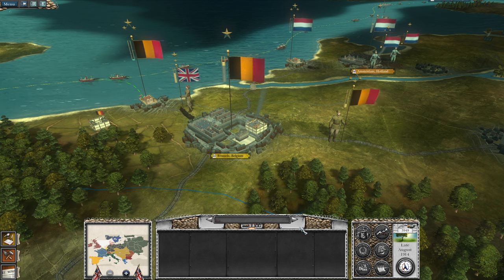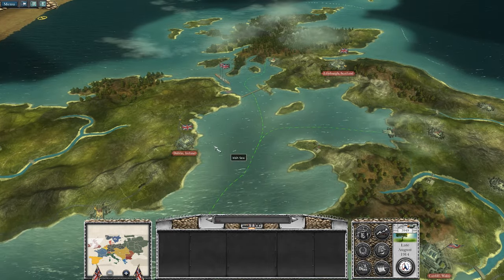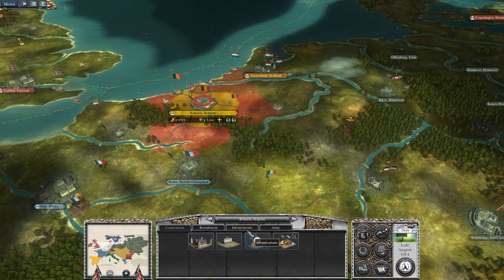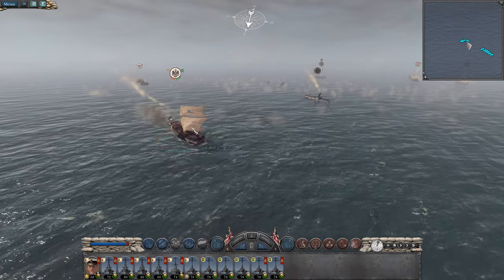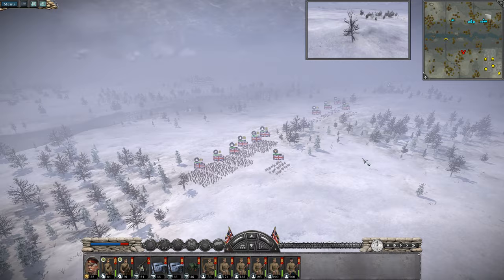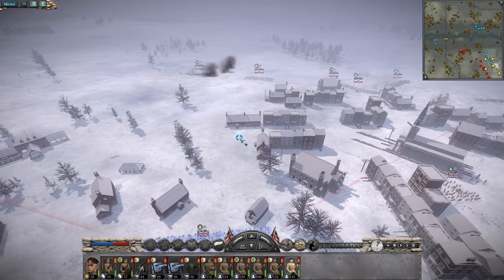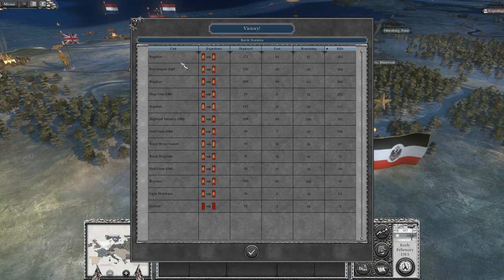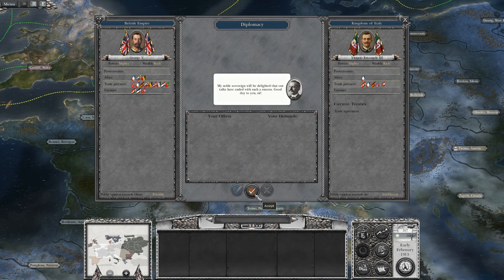The Great War 6.0 - Great Britain - 2 - Battle on the river Mosel